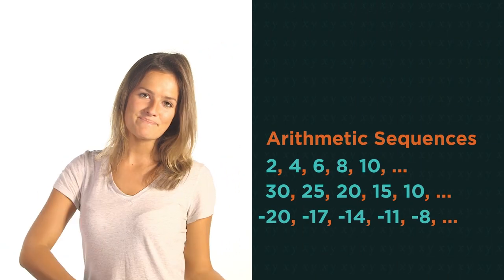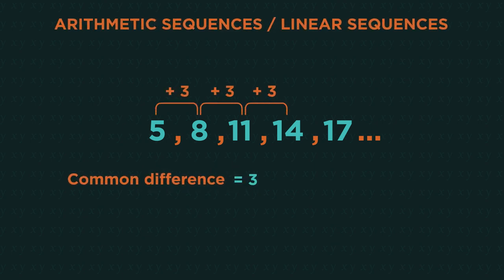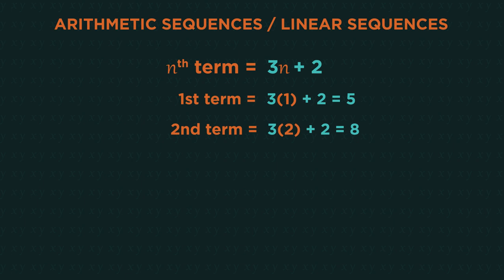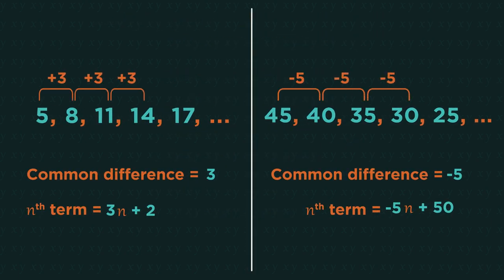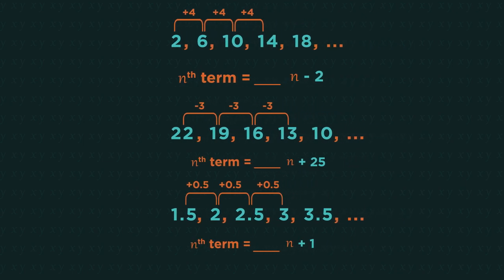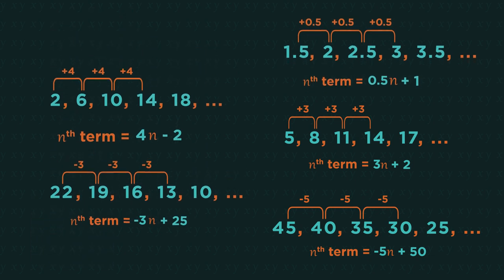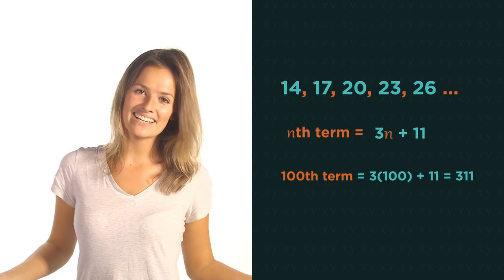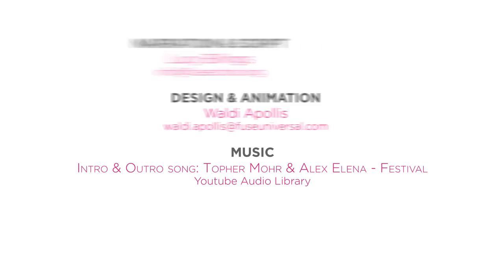Arithmetic (Linear) Sequences | Algebra | Maths | FuseSchool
In this video we are going to look at arithmetic sequences in more detail. These are also known as linear sequences.

We will discover how to find the nth term rule, which we will then use to find any term in the sequence.

Before we start, you should already know that each number in the sequence is called a term. This is the first term, Second term and so on.

And that this just tells us that the sequence carries on forever.

Arithmetic sequences have a common difference. This means that they always go up by the same amount. So the common difference for this sequence is 3.

The nth term for this sequence is 3n + 2. We can use this to generate the sequence. The n stands for what term it is.

The first term, n is 1. Substitute 1 into the formula.
3 times 1 plus 2, for the second term, substitute n equals 2 into the formula, for the 5th term, substitute in n equals 5. We can choose any term… the 100th.

Here’s a question for you to. Pause the video, generate the sequence and click play when you’re ready. Look at these two sequences.

A sequence has an nthterm of -5n + 50
Find the first 5 terms.

1st term = -5(1) + 50 = 45
2nd term = -5(2) + 50 = 40
3rd term = -5(3) + 50 = 35
4th term = -5(4) + 50 = 30
5th term = -5(5) + 50 = 25

45, 40, 35, 30, 25, ...

What do you notice about the common difference and the nth term rule? For arithmetic sequences, the number in front of the ‘n’ is ALWAYS the common difference. So because the common difference was minus 5, the nth term rule is minus 5n.

Given these 3 sequences, what numbers are missing from their nth term rules? Difference of 4, so the formula is 4n. Difference of minus 3 so the formula is -3n. Difference of half so formula is 0.5n.

Now looking at the numbers after the n’s… where do these come from?

How do you go from plus 4 to 2? You have to subtract 2. From -3 to 22 you have to add 25. From 0.5 to 1.5 you add 1. And there you have the nth term rule.

Here are some questions for you to do. Pause the video, work them out and click play when you’re ready.

That’s nearly everything you need to know about arithmetic sequences.
You can now find the nth term rule, you know how to generate a sequence from the rule, and you can find any term in the sequence.

CREDITS
Animation & Design: Waldi Apollis
Narration: Lucy Billings
Script: Lucy Billings